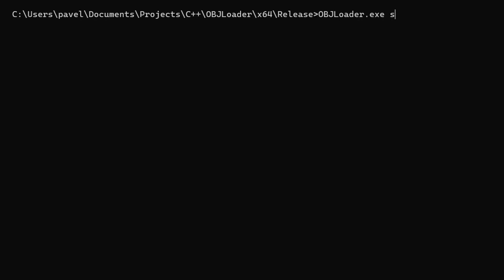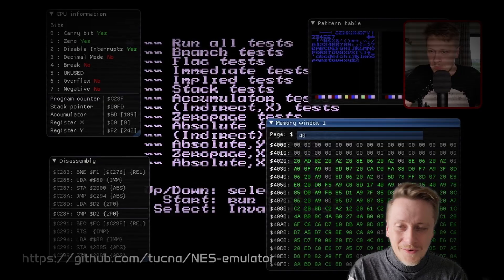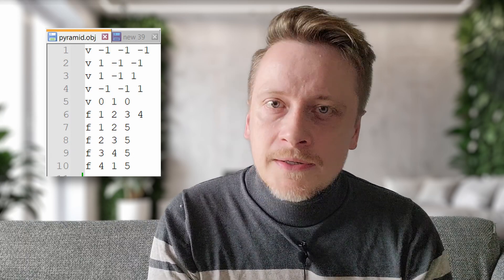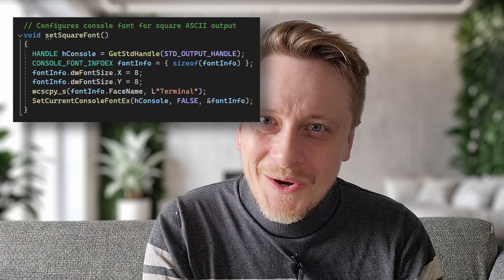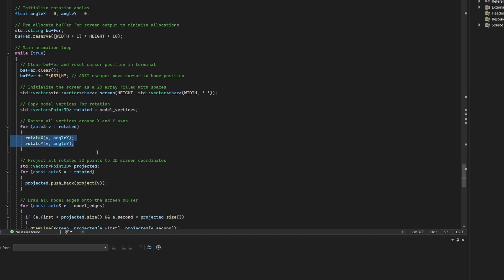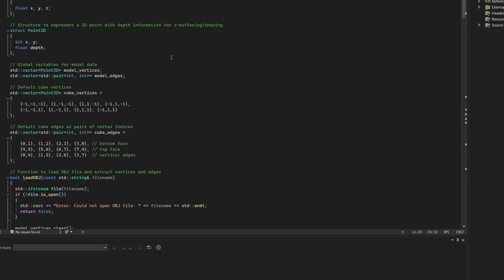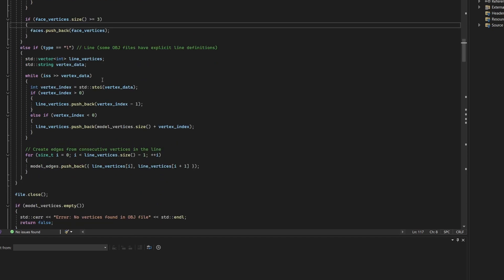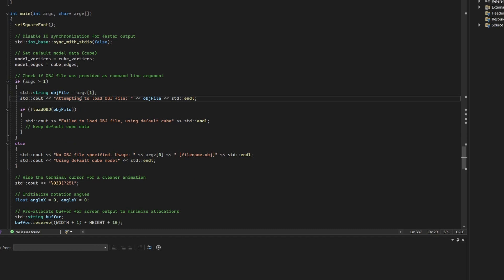OBJ to ASCII: Render 3D Models in Terminal With C++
Learn how to load and render 3D models from OBJ files in C++. In this episode, we move beyond hardcoded shapes and explore how to parse and display complex models like a base mesh and sword, all in wireframe and directly in the console.

*Timestamps*
00:00 - Introduction
01:18 - Hardcoded Model
02:17 - 3D Data Formats
03:59 - Loading a 3D Model
05:08 - Code Walkthrough
09:43 - Conclusion